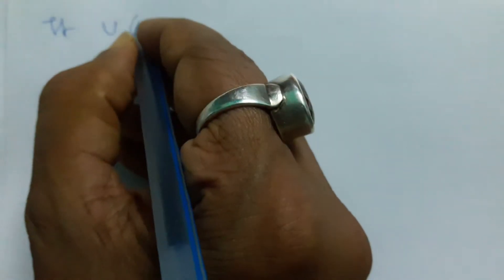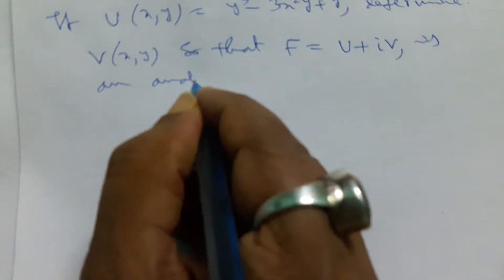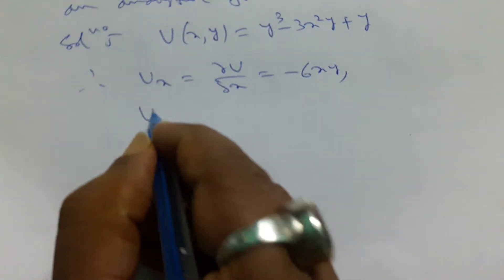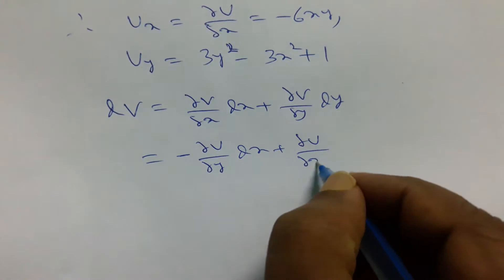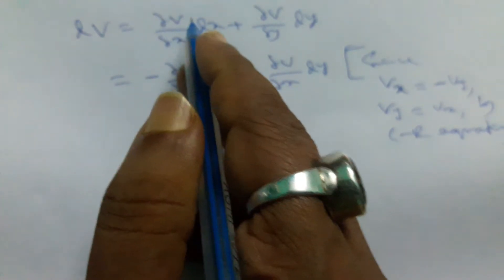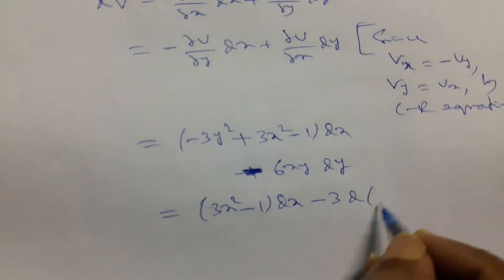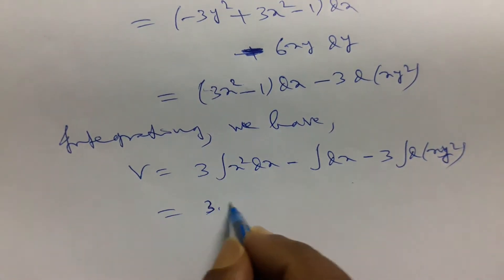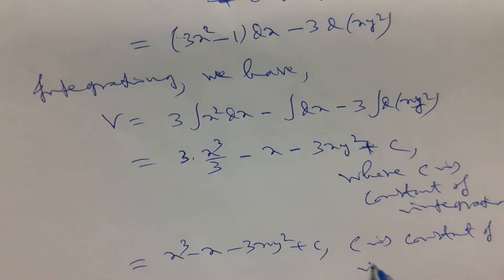If U(x,y)=y^3-3x^2.y+y,determine V(x,y),so that F=U+iV,is an analytic function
How to prove If U(x,y)=y^3-3x^2.y+y,determine V(x,y),so that F=U+iV,is an analytic function